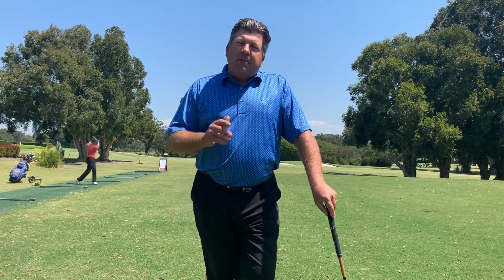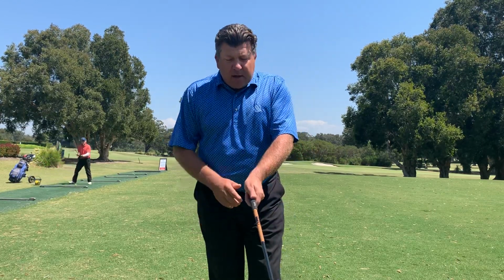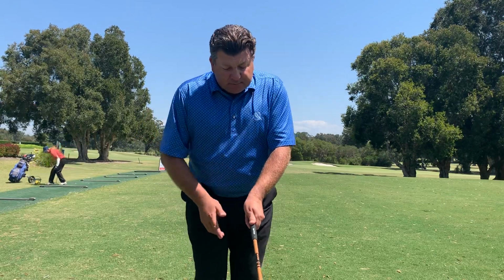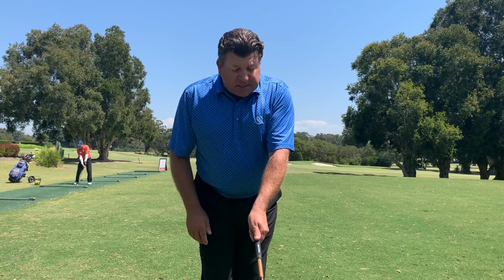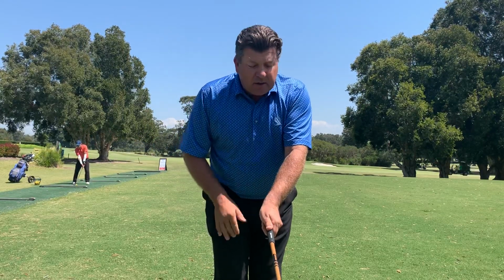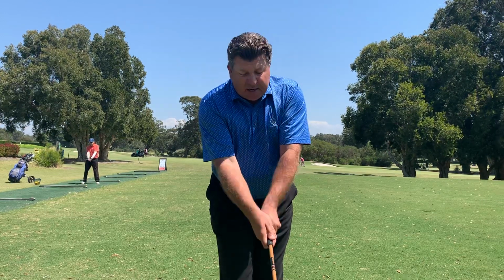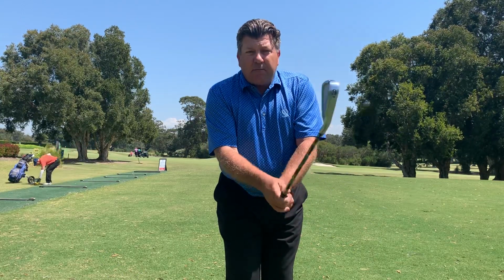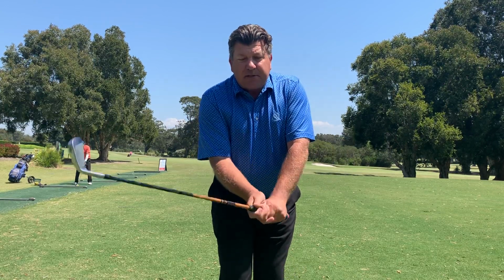Philip Baird discusses the importance of a text book grip.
Manly GC Director of Golf, Philip Baird demonstrates how to place your hands on the club for a perfect text book grip.